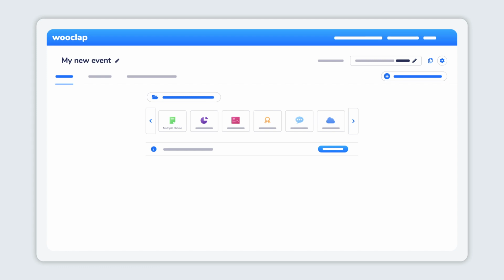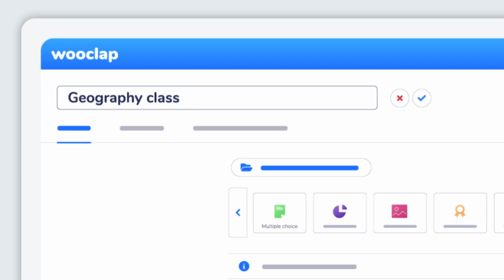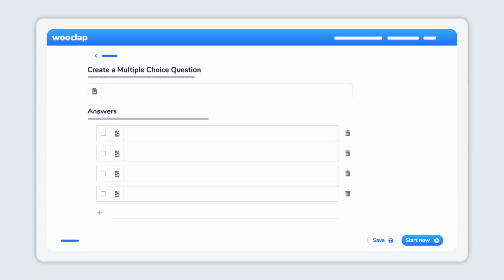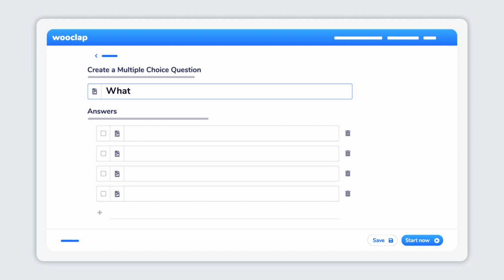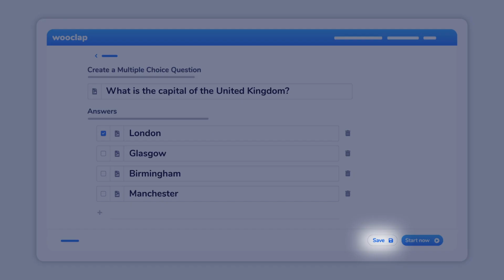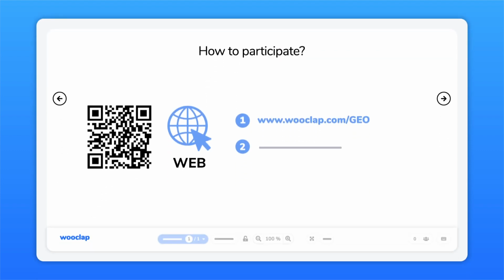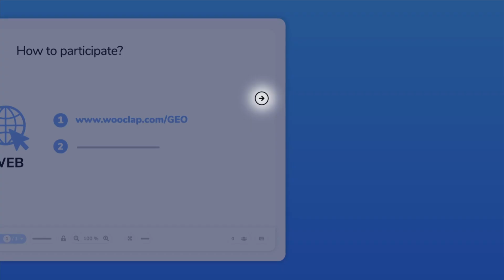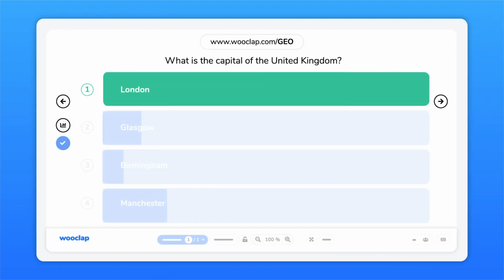How to create an event?